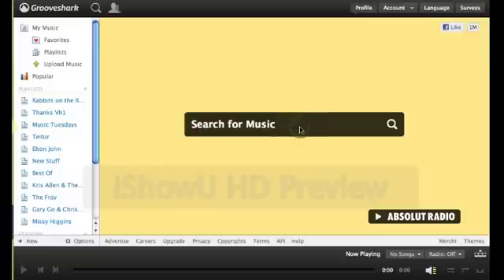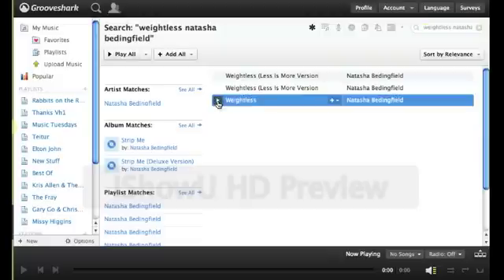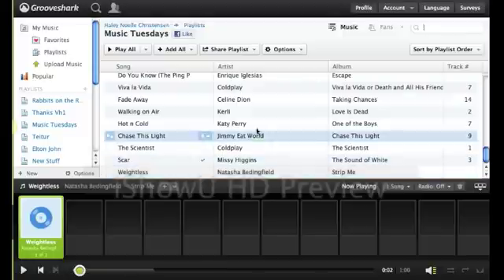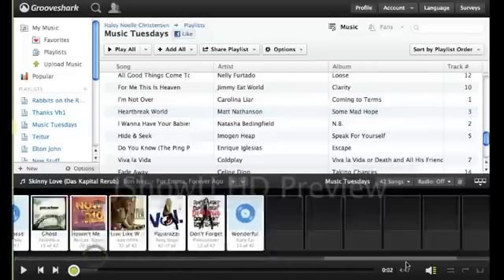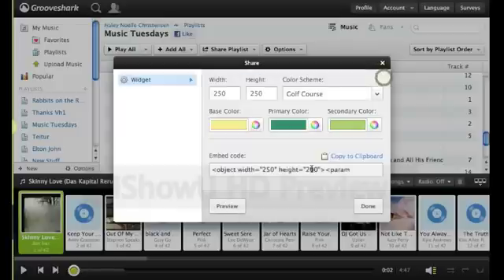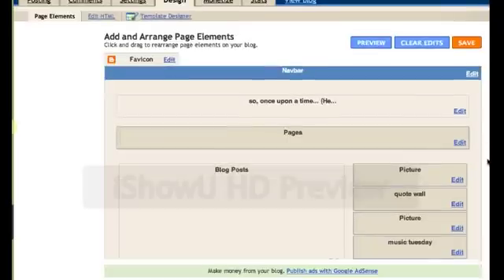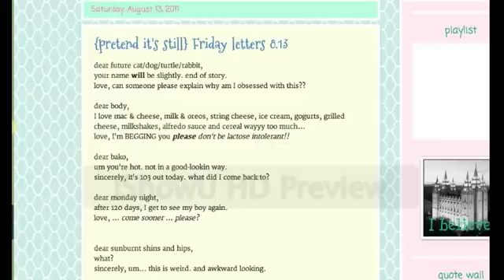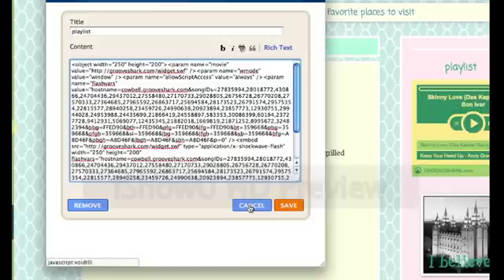Adding Music to Blogger with Grooveshark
How to add music to your blog with Blogger and Grooveshark